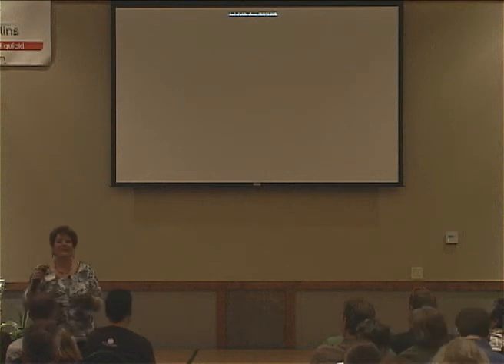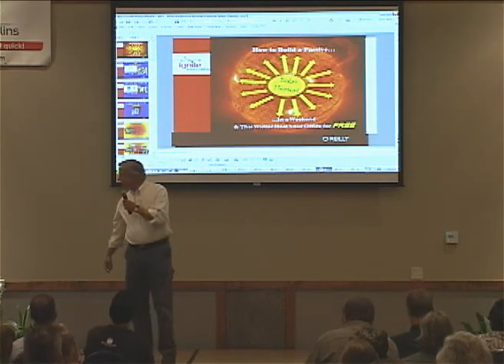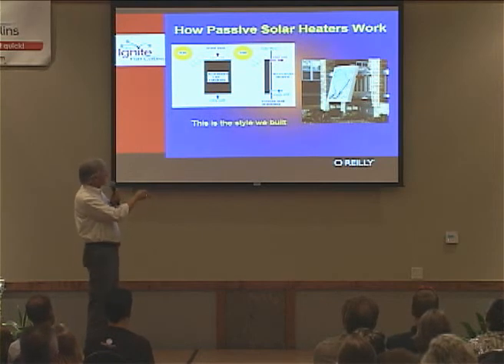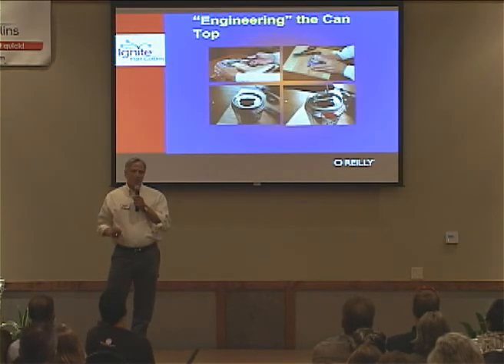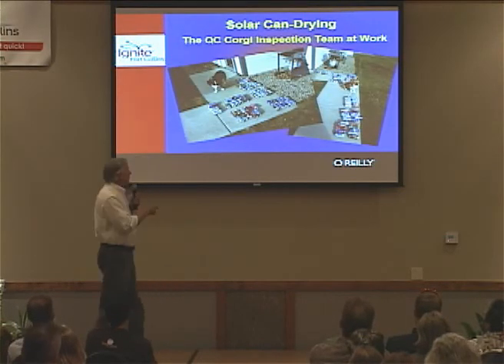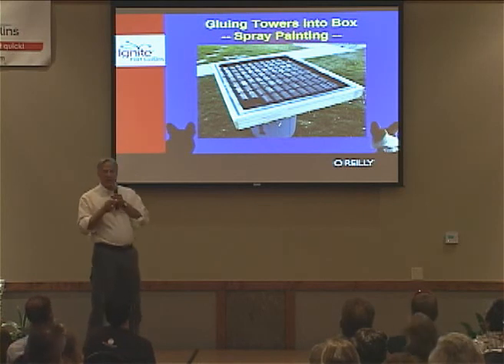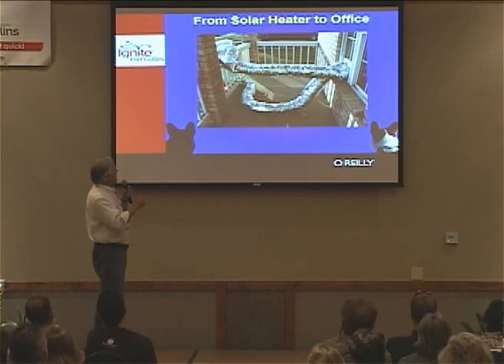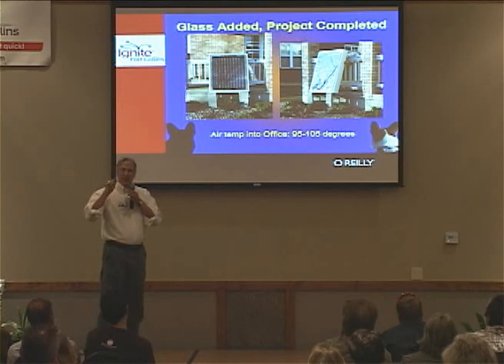Ignite FC 1: Building an active, passive recession-buster solar heater - Josh Raymond